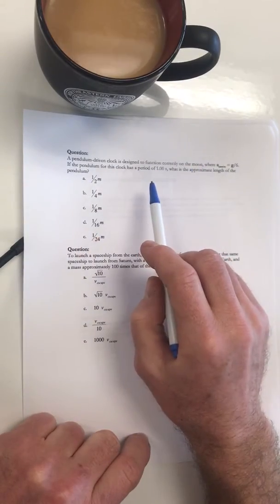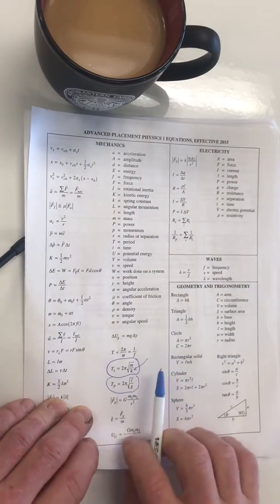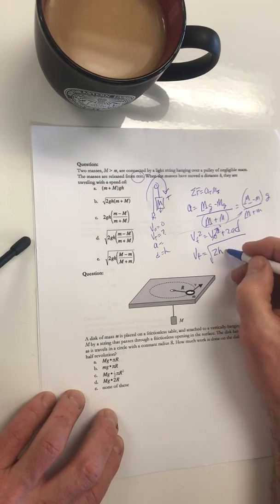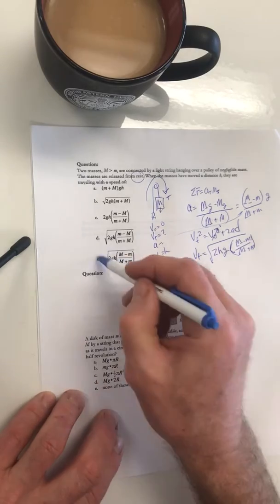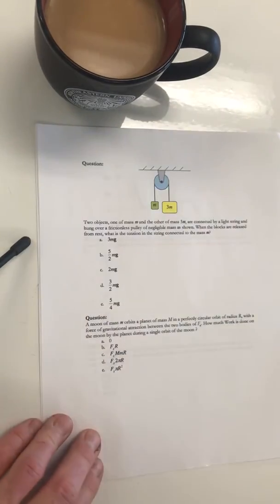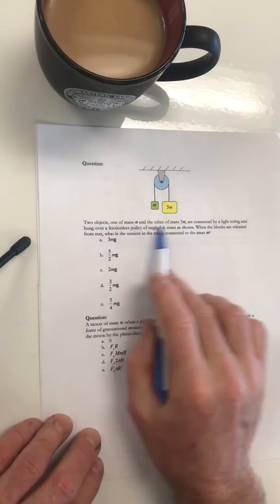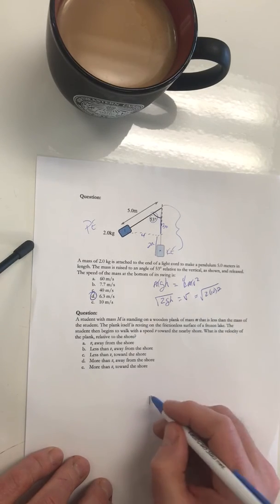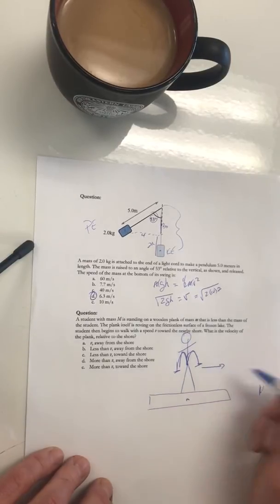Wicked Midterm Review 2